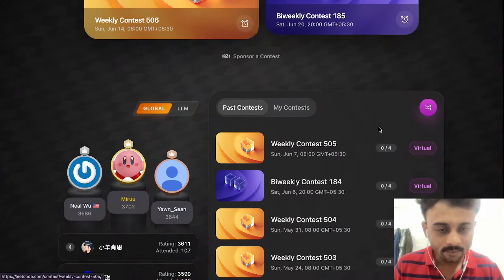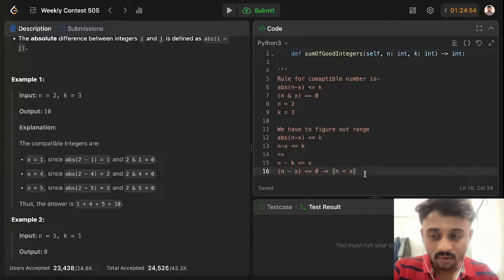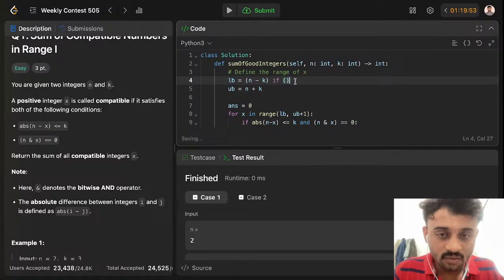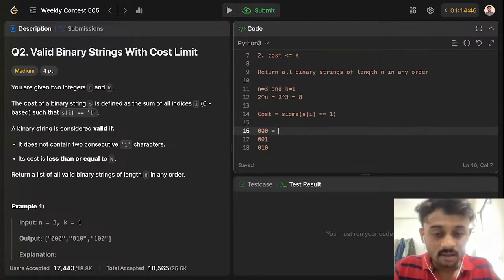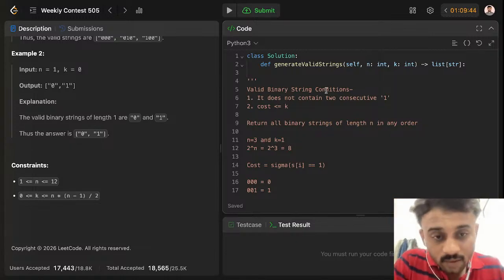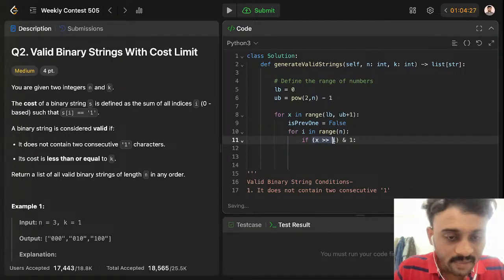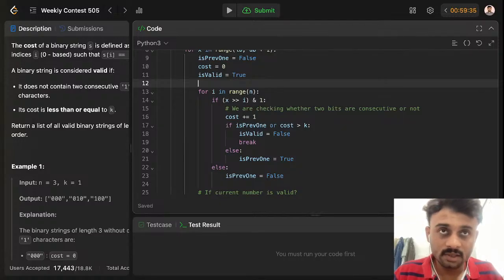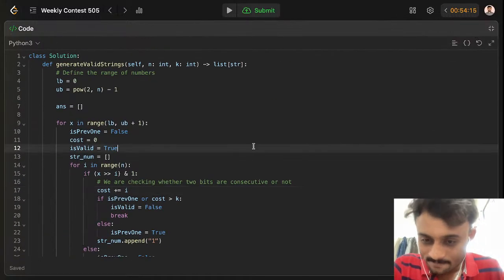LEETCODE WEEKLY VIRTUAL CONTEST 505 LIVE | Live Coding Solutions